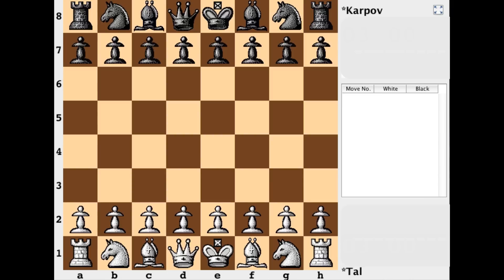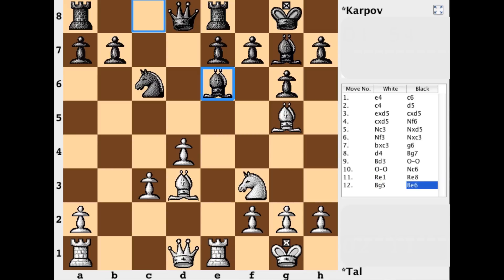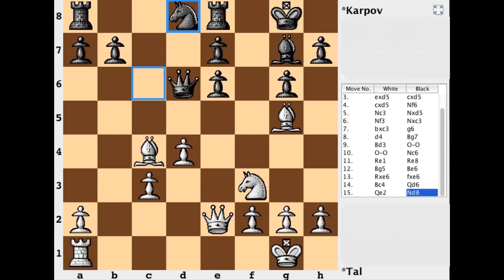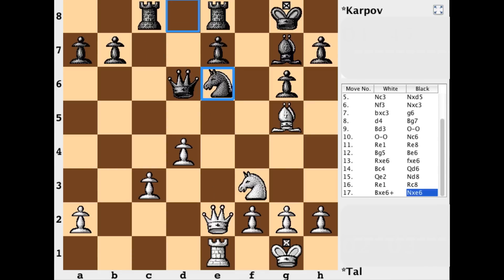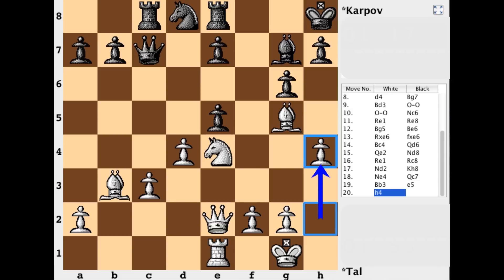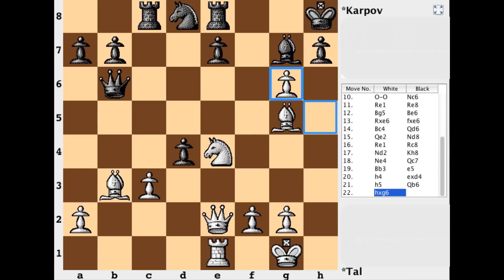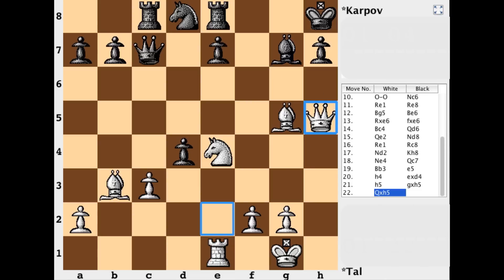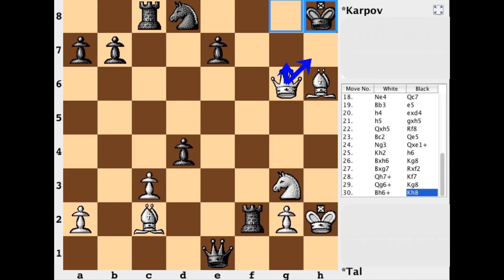Mikhail Tal (The Magician from Riga) vs. Anatoly Karpov - 1987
Mikhail Tal competes against Anatoly Karpov in a blitz game played in Brussels, 1987. What will be the result when The Magician from Riga, in his waning years, battles one of the very best masters of strategy, Anatoly Karpov?